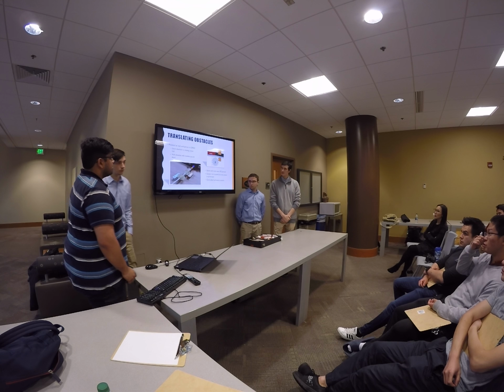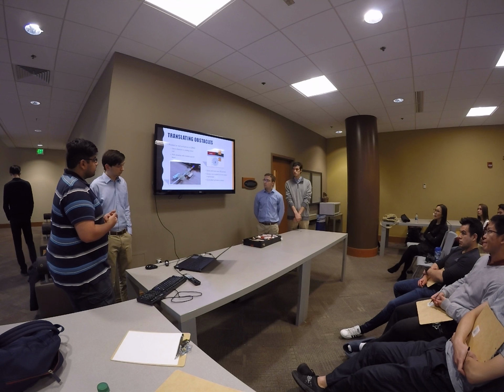ME444 2018 Fall G12